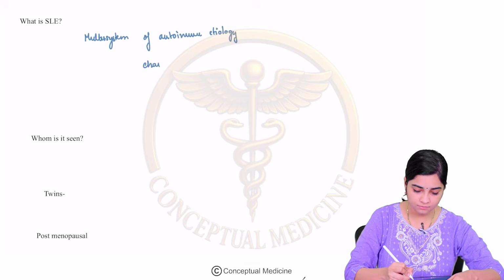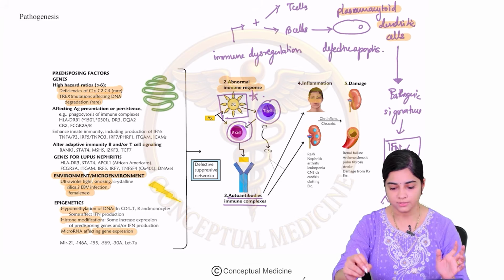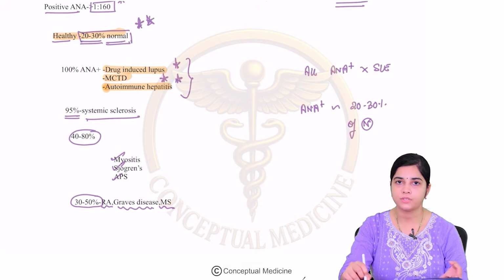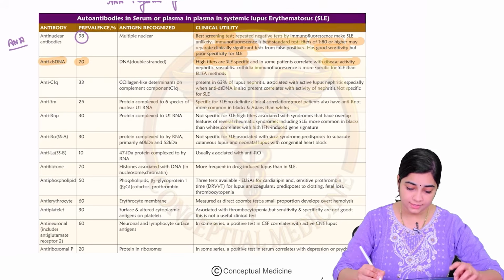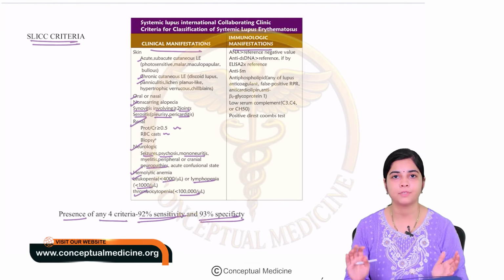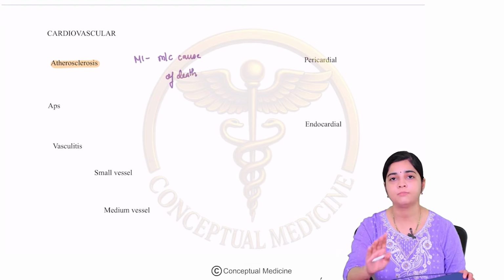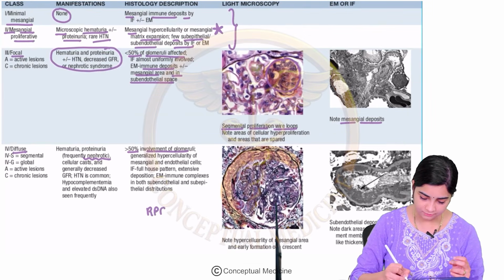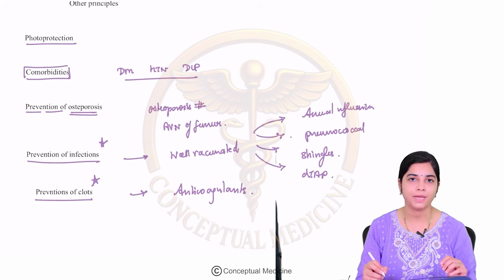1. Systemic Lupus Erythematosus 🦋 Diagnosis, Flares, Lupus Nephritis, Treatment | USMLE Step 2 CK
Systemic Lupus Erythematosus Made Simple 🦋 Diagnosis, Flares, Lupus Nephritis, Treatment | USMLE Step 2 CK High-Yield

Master SLE for USMLE Step 2 CK with a clinic-first framework that ties pathogenesis to bedside moves and classic vignette cues. Autoimmune, immune-complex disease with loss of self-tolerance leads to multi-organ inflammation; triggers include UV light, infections, estrogen exposure, and certain drugs. Hallmark features are fatigue, fever, weight loss, photosensitive malar or discoid rash, oral or nasopharyngeal ulcers, non-erosive arthritis, serositis pleuritis or pericarditis, renal proteinuria or cellular casts, neuropsychiatric events seizures or psychosis, and hematologic cytopenias. Screen with ANA; confirm with high-yield antibodies anti-dsDNA for activity and lupus nephritis, anti-Smith for specificity, and anti-Ro SSA or anti-La SSB for photosensitive rash and neonatal lupus risk; low complement C3 C4 supports active disease. Evaluate urine protein to creatinine ratio, urinalysis with dysmorphic RBCs or casts, creatinine trend, and consider kidney biopsy to classify lupus nephritis. Management pillars are hydroxychloroquine for all unless contraindicated; NSAIDs or low-dose glucocorticoids for mild musculoskeletal or serositis flares; steroid-sparing agents methotrexate, azathioprine, or mycophenolate for persistent disease; class III or IV nephritis needs mycophenolate or cyclophosphamide plus ACEi or ARB for proteinuria; biologics include belimumab for refractory systemic disease and voclosporin add-on in lupus nephritis in selected patients. Flares show rising anti-dsDNA and falling complements; infections can mimic flares so check CRP, cultures, and targeted imaging. Pregnancy pearls use hydroxychloroquine throughout, switch mycophenolate or cyclophosphamide pre-conception to azathioprine, control disease for at least six months before conception, and screen for antiphospholipid antibodies with aspirin plus heparin when indicated to prevent loss and thrombosis. Cardiovascular risk is high, so emphasize statins when appropriate, blood pressure control, and smoking cessation; vaccinate appropriately avoiding live vaccines on high-dose immunosuppression. Drug-induced lupus presents with anti-histone antibodies and milder systemic features; stop the culprit hydralazine, procainamide, isoniazid, minocycline. Exam tip malar rash spares nasolabial folds, painless oral ulcers, young woman with serositis and cytopenias, proteinuria with RBC casts, low complements, and anti-dsDNA is lupus until proven otherwise. 🩺🔬✨